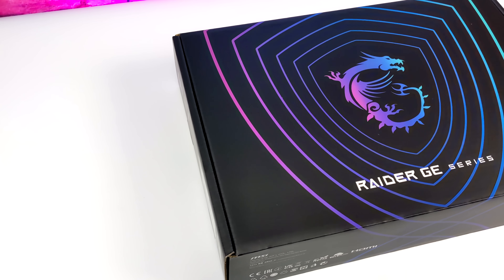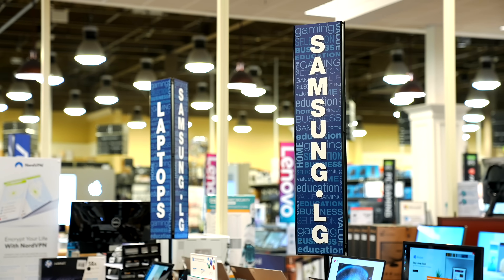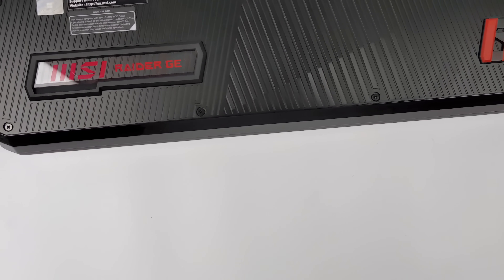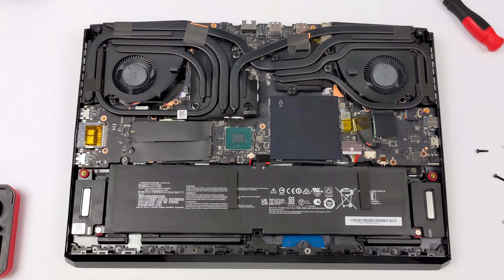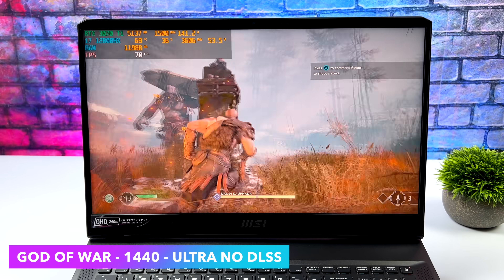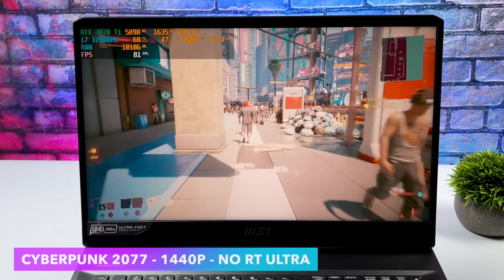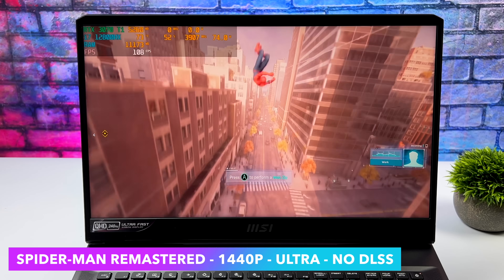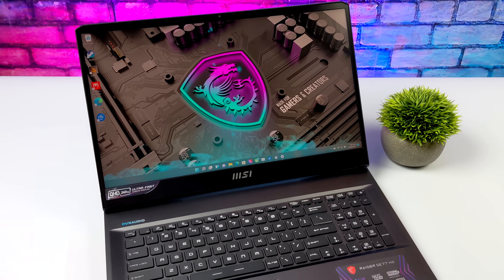The Most Powerful Laptop We Ever Gotten Our Hands On! This Thing is Insane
This is the most powerful laptop we've ever tested and yeah, It plays everything from AAA Pc games to high-end emulators like THIS for Nintendo Switch, PS3 using RPCS3, and even Xina For Xbox 360 emulation!  Powered by a 16-core i7 12800K CPU and backed by an RTX 3070Ti.

New Customers Exclusive – Get $25 off your purchase of any Processor (limit 1 per customer)

00:00 Introduction
00:33 Unboxing
01:20 Video SPonsor Ad SPot
01:55 Overview
02:38 GE77 Specs
03:42 Upgradability
04:19 Benchmarks
05:10 PC Game Testing

ETAPRIME
12520 Capital Blvd Ste 401 Number 108